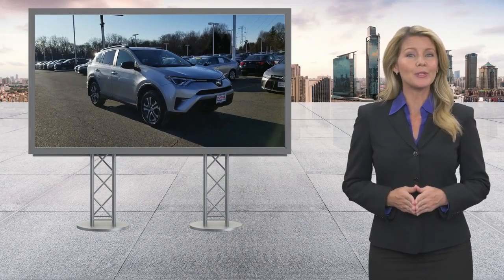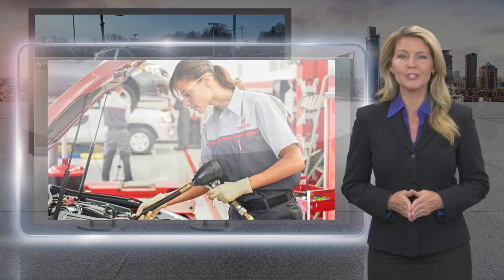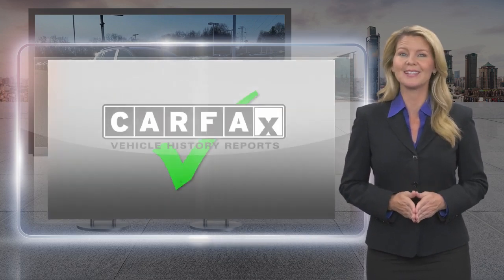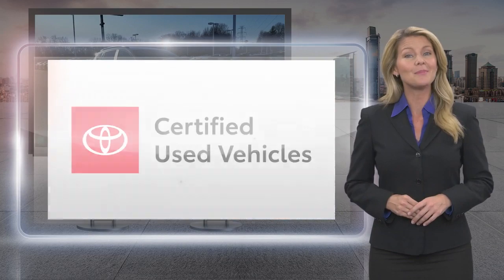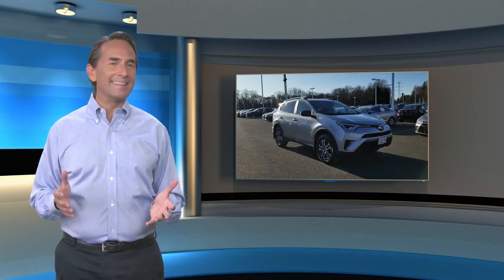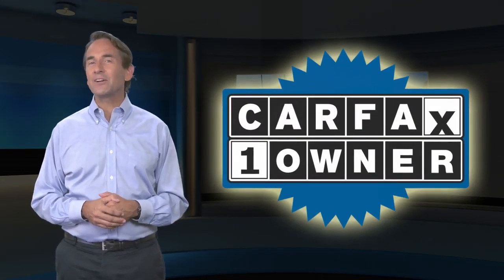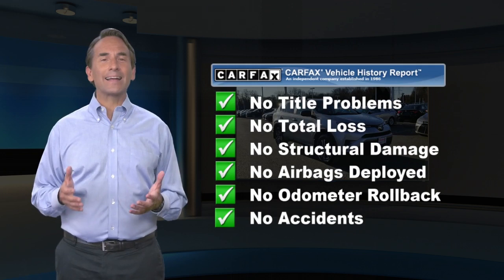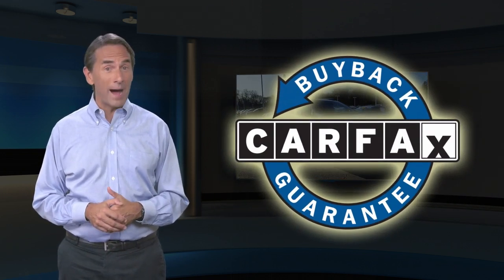Certified 2017 Toyota RAV4 LE, Lawrenceville, NJ P93402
2017 Toyota RAV4 LE Silver Sky MetallicCLEAN CARFAX, ONE OWNER, FULLY CERTIFIED, WORLD CLASS MAINTENANCE RECORDS, ADVANCED SAFETY FEATURES, AWD, Black w/Fabric Seat Trim, Brake assist, Electronic Stability Control, Exterior Parking Camera Rear, Front Bucket Seats, Fully automatic headlights, Knee airbag, Overhead airbag, Radio: Entune AM/FM/CD/MP3/WMA Playback w/6 Speakers, Wheels: 17 x 6.5J.Reviews:* Generous cargo space; corners with confidence while remaining comfortable; advanced safety features are now standard on all models; feature-rich and easy-to-use infotainment systems. Source: EdmundsAwards:* 2017 IIHS Top Safety Pick+ * 2017 KBB.com 10 Best SUVs Under $25,000 * 2017 KBB.com Best Resale Value Awards * 2017 KBB.com 10 Most Awarded BrandsE-mail us, call or stop by today for more information, To check availability or schedule a test drive call . Team Toyota of Princeton - 2871 US Hwy 1, Lawrenceville, NJ, 08648.

[RLVID:7595:22bce0c82d21c4ed:28f3376c749cc3fa:1]